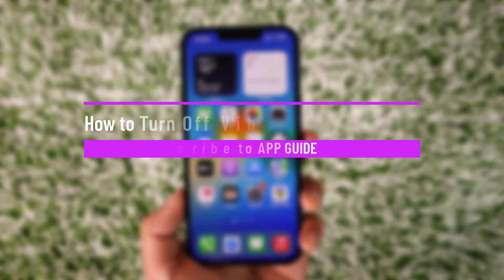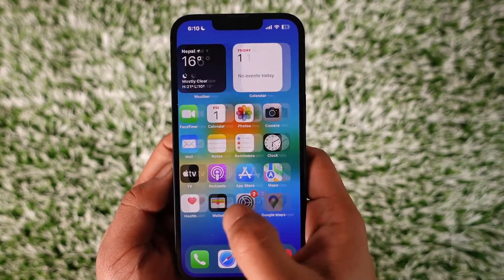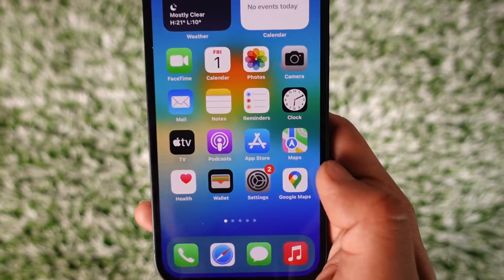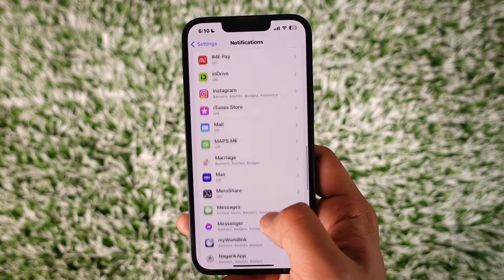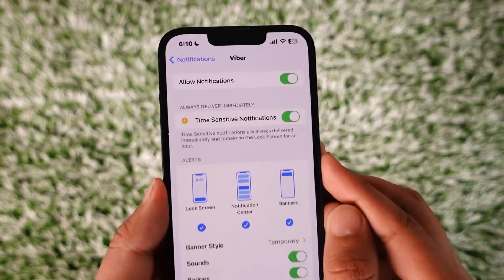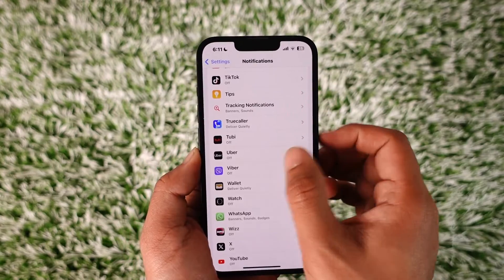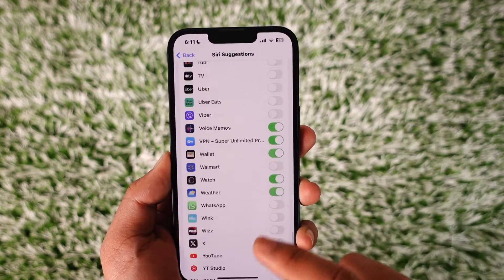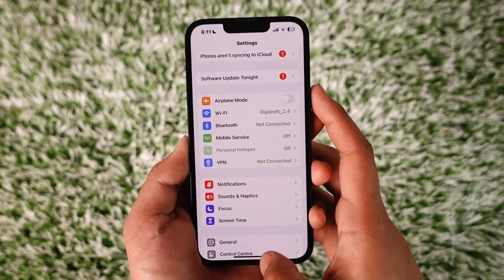How to Turn Off Viber Notifications on iPhone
This video guides you through an easy step-by-step process to turn off Viber app notifications on your iPhone. So make sure to watch this video till the end.

~ Chapters:
0:00 Introduction
0:12 Turn Off Viber Notifications
1:11 Conclusion